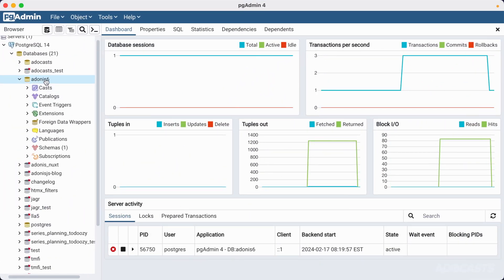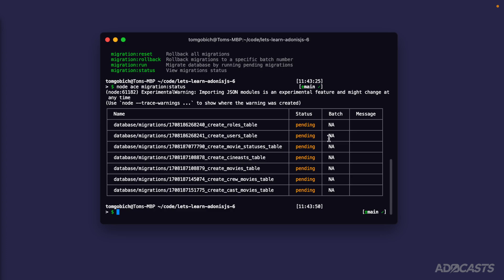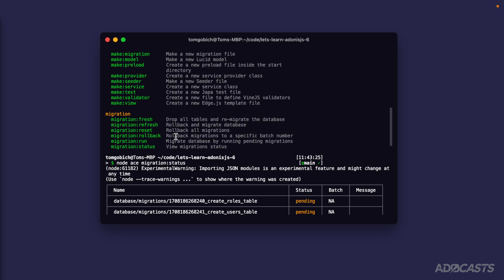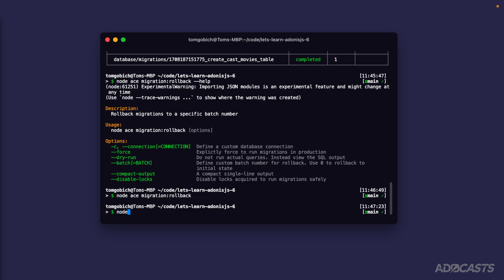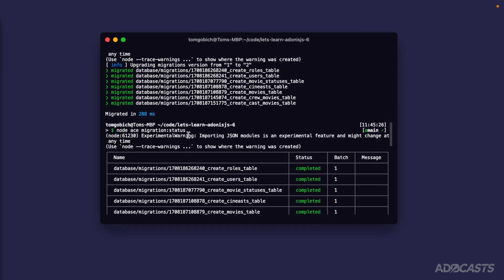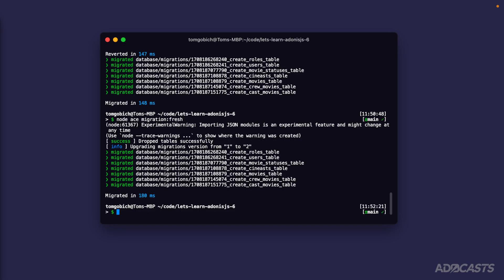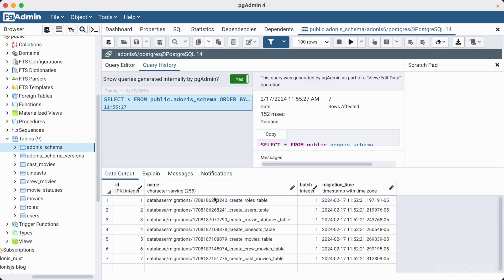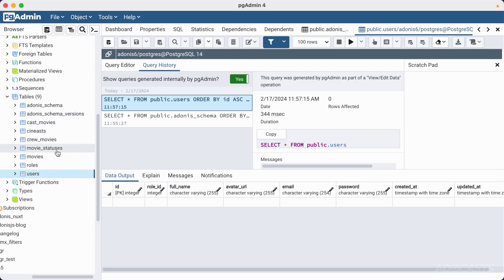Let's Learn AdonisJS 6: Ep 4.3 - The Flow of Migrations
In this lesson, we'll learn about the various migration-based commands made available by the Ace CLI and how they interact with our migration files. We'll use these commands to run, rollback, and refresh our migrations against our database.

Socials